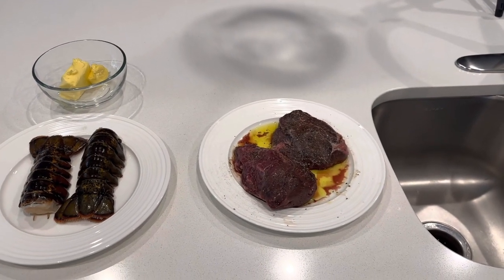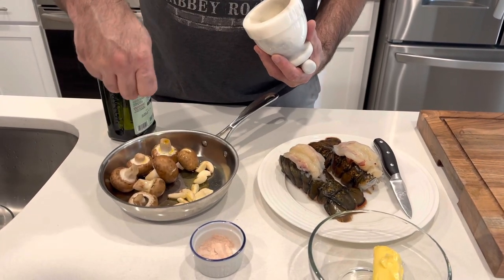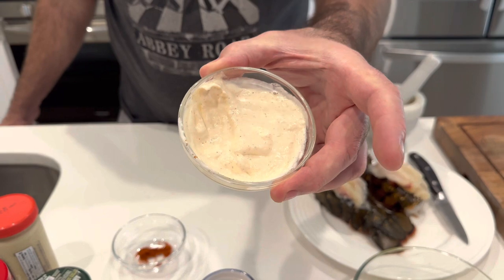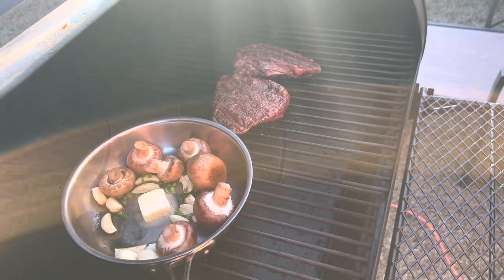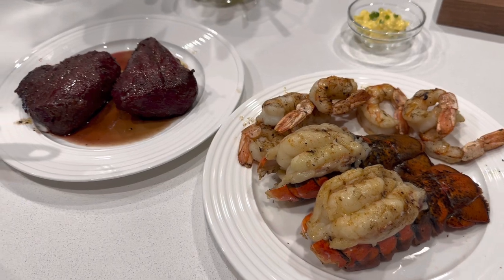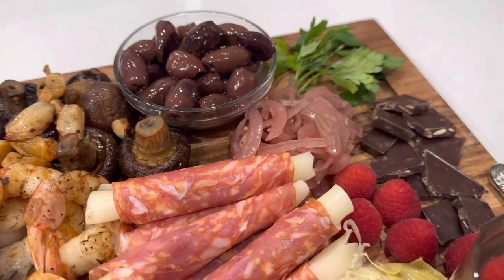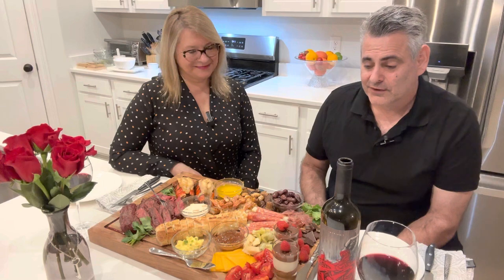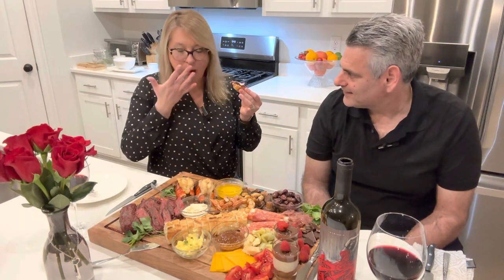❤️ 🌹Impress Your Date with This Easy Surf and Turf Recipe. Easy Charcuterie Board ideas 💕❤️💐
Witamy and Greetings from the beautiful coast of Alabama! ☺ 🌊 🌴

Today Michael made a beautiful Charcuterie Board that would impress the most finicky person in your life. It was an ambitious dinner idea and he made it look easy, which it is, because it doesn't require great cooking skills. 🎯 ... The secret lies in planning!

This Charcuterie Board is a great idea for a 2-4 people dinner party or a small get together, which includes appetizer, main course and dessert served on a one board. It looks impressive, it tastes fabulous and it's very satisfying.

Eva loved the board because it brought a lot of memories from the beginning of our relationship, which we shared at the end of the video. 💕 🍷 ☺

You can also customize the board with unique food that would bring the best memories in your loved one or loved ones. What a great idea to do so, by Mike! He is soooooo very thoughtful!  😍 💕

This Charcuterie Board would also be a wonderful meal idea for Valentine's dinner, Anniversary dinner 🍾, Romantic dinner served by a fireplace on a cold night or a Date Night in the summer served outside on a patio 🍹, under the stars, sipping your favorite glass of wine or a beverage.  🍷

The board was such a hit in our house that we are planning to add a little more seafood to it and serve it in our family get together with the kids, when they come to visit next weekend.

The secret to the whole board is planning, shopping and a lot of things can be made ahead such as compound butter and horseradish sauce.

The meats could be grilled, seared or smoked. We realize not everyone has a smoker.

We hope you'll enjoy this amazing Charcuterie Board!

Bon Appetit and Smacznego! ☺

INGREDIENTS:
15"x22" wooden board / butcher block / charcuterie board
2 Steaks cooked to your liking
8 - 10 Large shrimp seasoned and grilled
2 Lobster tails seasoned and grilled
Salami and Mozzarella roll ups or any kind
Sliced French baguette
Roasted whole baby portobello mushrooms and garlic
Quartered small tomatoes
Parmesan cheese
Cheddar cheese
Compound butter
Melted butter for seafood dipping
Horseradish sauce
Pickled Onions
Kalamata Olives in olive oil
Marinated Artichokes
Fig Preserves
Caramel or Chocolate Parfaits or Any dessert you desire
Broken into pieces dark chocolate
Raspberries or strawberries